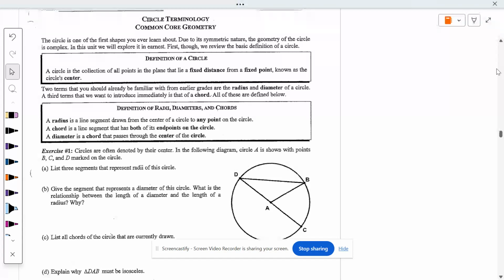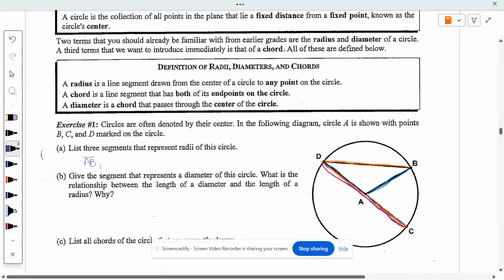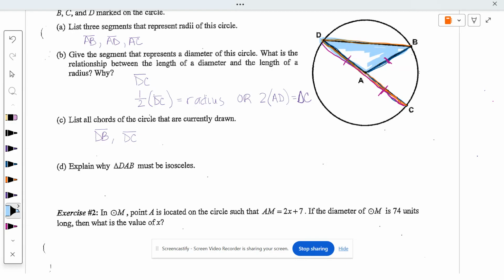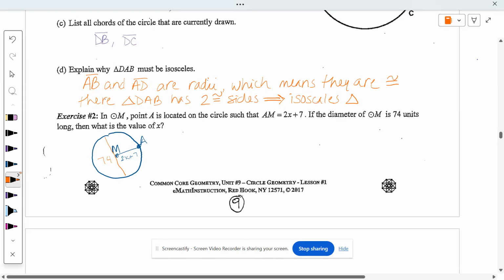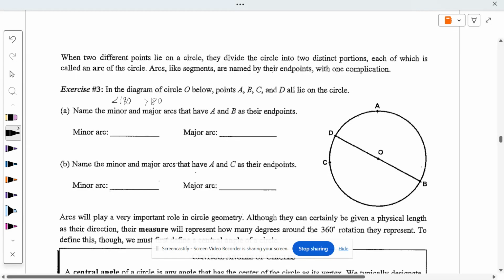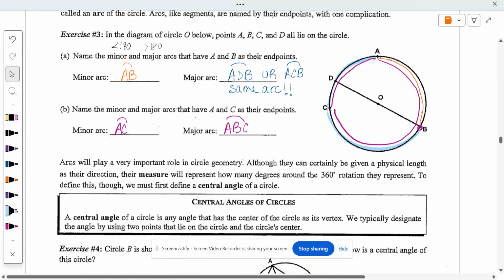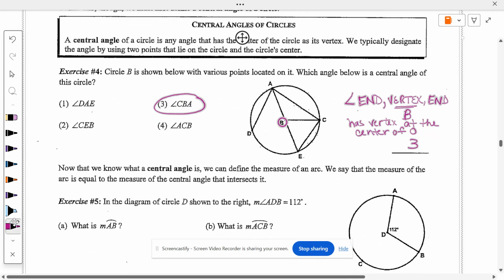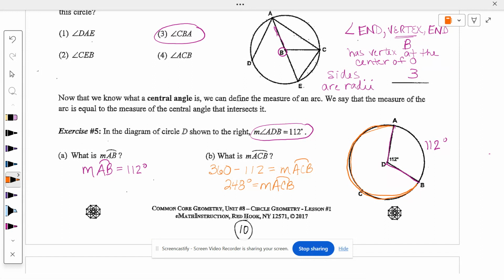6.3 Circle Terminology